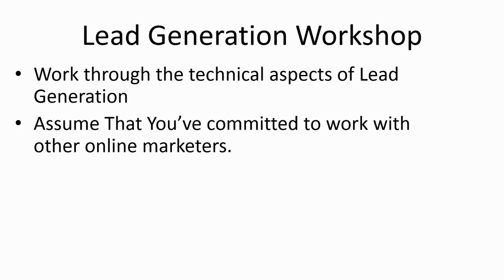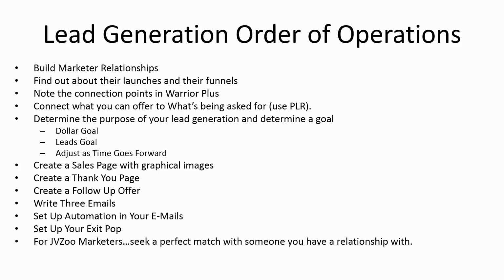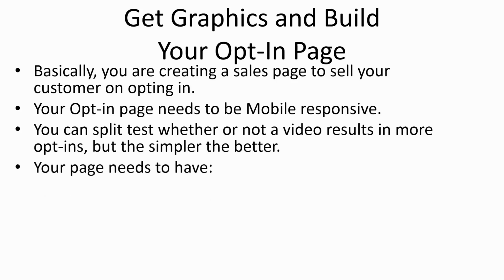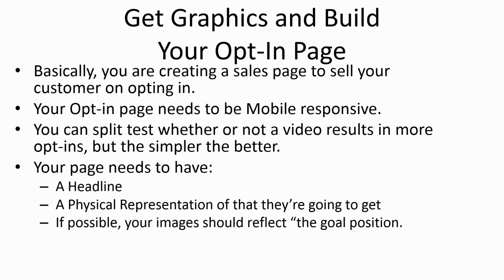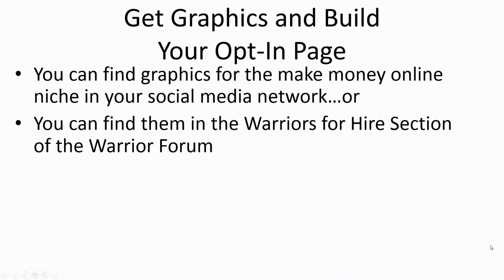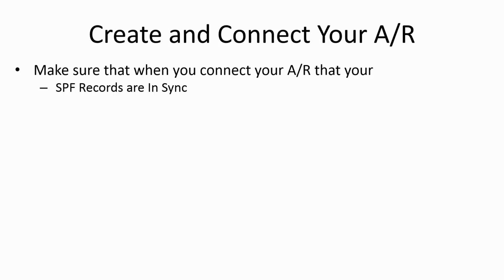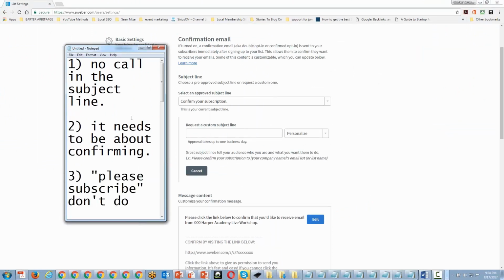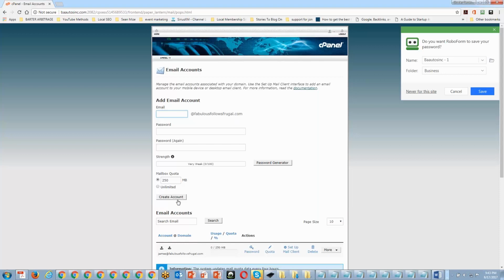Big Lead Generation Workshop Part 2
The saying goes "The MONEY Is In The List"
Getting leads is the name of the game...